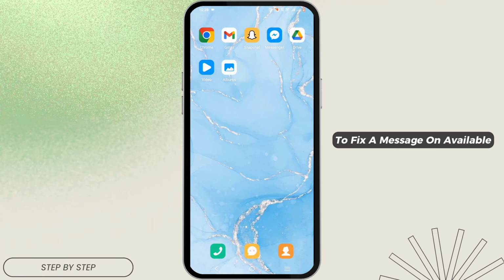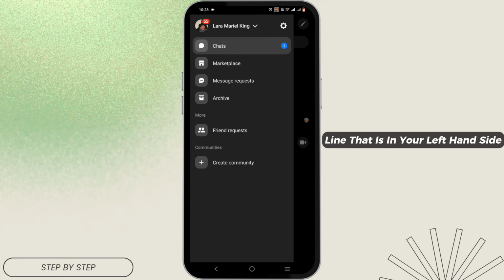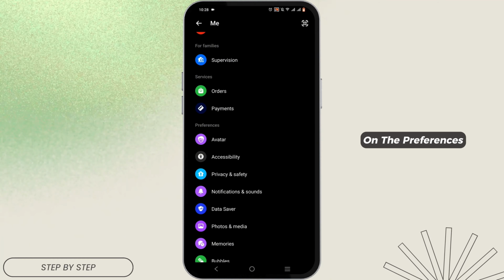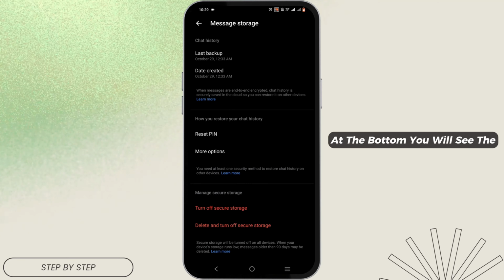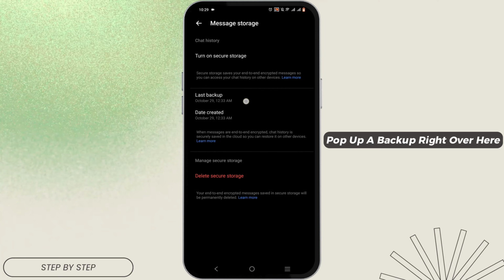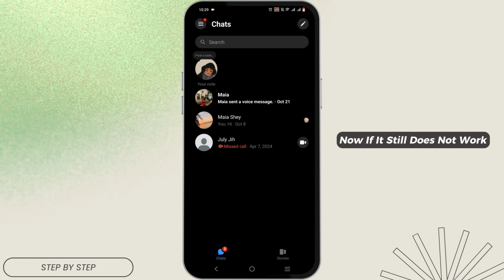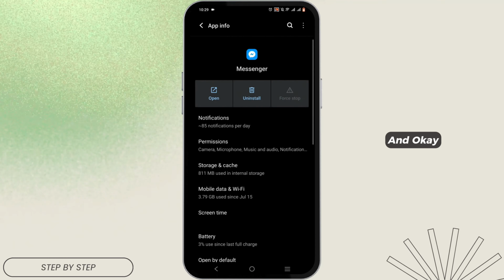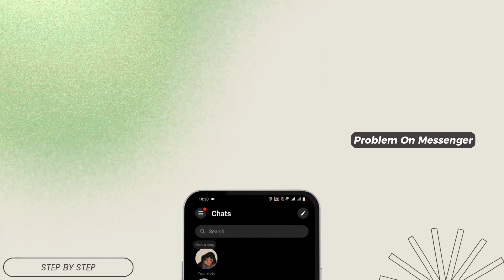How To Fix Message Unavailable Problem On Messenger (Working Guide)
Seeing “Message Unavailable” on Facebook Messenger? This guide will help you troubleshoot and fix the issue, so you can access all your conversations without interruptions.

Timestamps:
0:00 Introduction
0:15 Steps to Fix “Message Unavailable” Issue

Key Features:

- Detailed steps to resolve the “Message Unavailable” error in Messenger.
- Explanation of common causes, such as privacy settings or removed messages.
- Tips on refreshing your app and checking for blocked contacts.
- Useful for users facing issues with missing or unavailable messages on Messenger.

Looking for more help? Here’s what else you can learn: adjusting privacy settings on Messenger, troubleshooting app updates, checking connection issues, and managing blocked contacts.